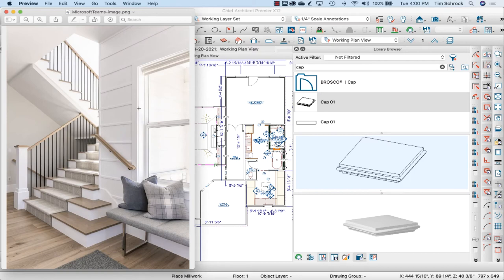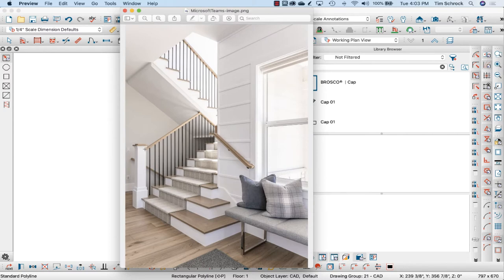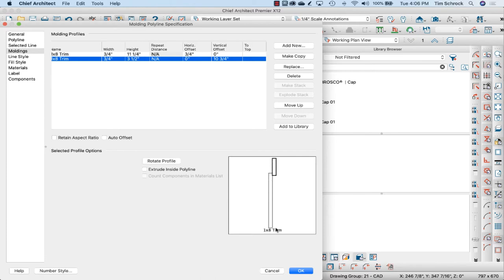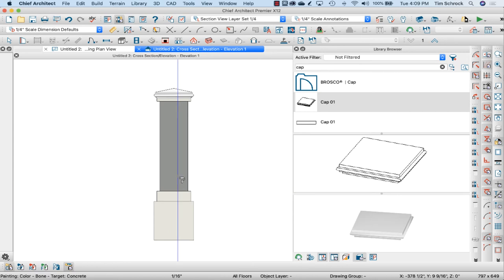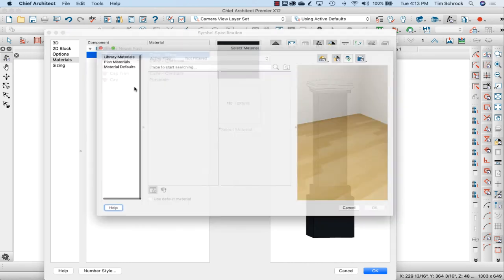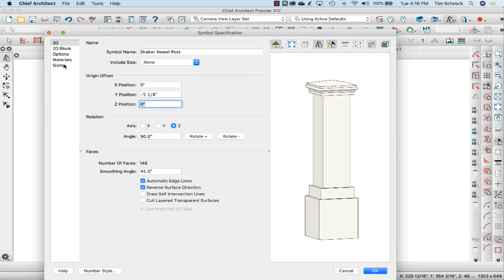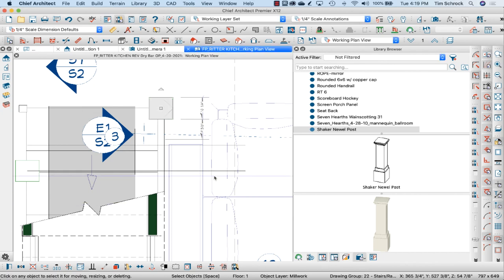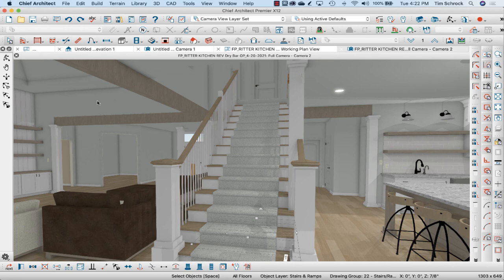Custom Newel Post Library Symbol | Chief Architect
I show how I create a custom newel post library symbol, complete with stretch zones, material control and assignment, and object origins. You can use this method to create ANY library object from scratch, no matter what it's shape, size, materials, etc.

SAVE TIME
Save yourself many hours and headache of planning out the defaults and layers you need to draw a HANDSOME set of plans! Purchase my X11 (also works in X12) template by contacting me below.